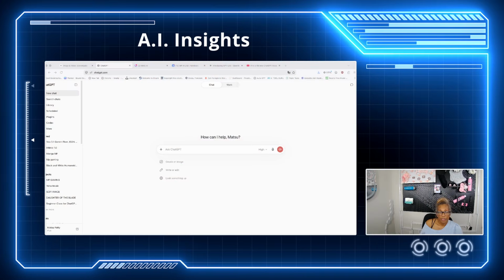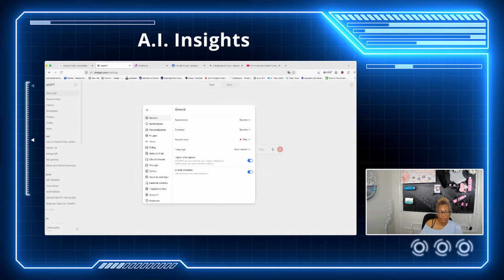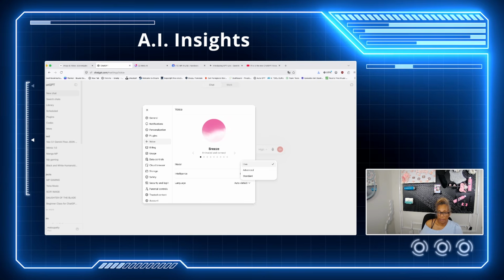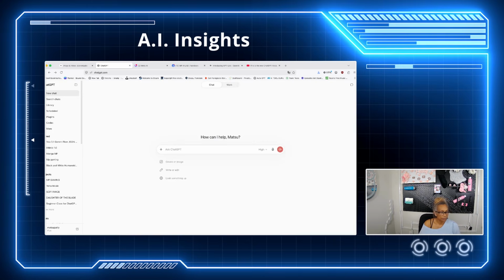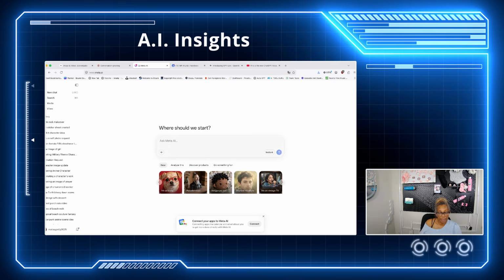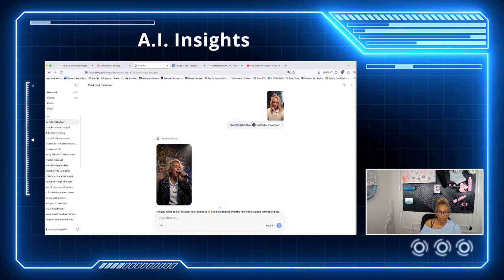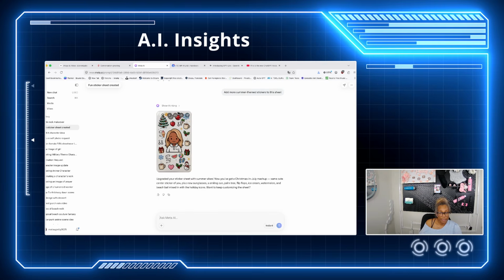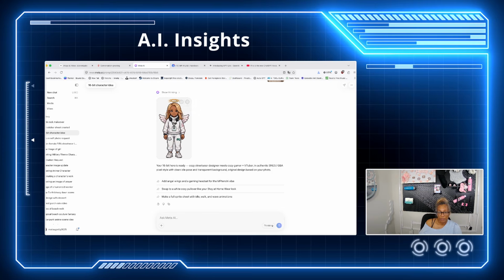MP AI LABS - ChatGPT Live Preview + Meta AI Image Templates Explained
Take a quick look at ChatGPT Live and see how natural voice conversations can help with brainstorming, learning, planning, and everyday questions.

We also give a beginner-friendly overview of Meta AI’s image template features and how they can help you create visuals faster without starting from scratch.

In this video:

• Short ChatGPT Live preview
• Simple ways to use live AI conversations
• Meta AI image template overview
• Ideas for creators, business owners, and AI beginners

🤖 Perfect AI Tools for your creative and professional needs. Exclusive offers just for you.